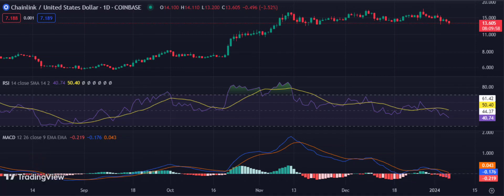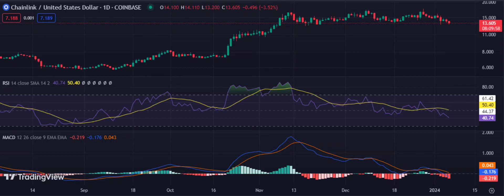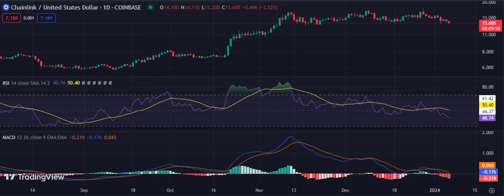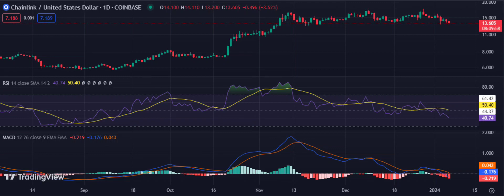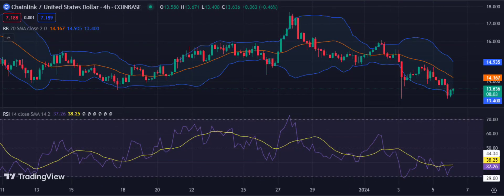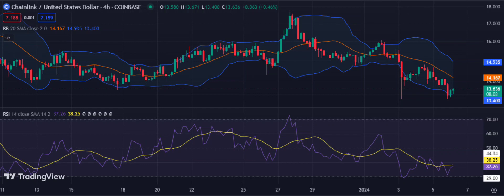Chainlink Coin Price Prediction 2024 / Chainlink Coin News Today / Chainlink Coin Technical Analysis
🚀 Calling all Crypto Enthusiasts! Join us for an in-depth look at Chainlink Coin (LINK) and its potential in 2024. Here's what you can expect from this video:

💰 Chainlink Coin (LINK) Price Predictions 2024:
Are you eager to discover what the future holds for Chainlink Coin (LINK) in 2024? We've got you covered with expert analyses and market data, offering insights into the potential future of LINK's price.

📰 Chainlink Coin (LINK) News Today:
Stay updated with the ever-evolving world of cryptocurrency. In this video, we'll bring you the latest news and essential developments related to Chainlink Coin (LINK), helping you stay informed about what's shaping the crypto landscape.

📊 Chainlink Coin (LINK) Technical Analysis:
We'll take a deep dive into Chainlink Coin's (LINK) charts, dissecting recent price movements. By analyzing technical indicators and patterns, we'll identify potential support and resistance levels, enabling you to comprehend the trajectory of Chainlink Coin (LINK).

Thank you for tuning in, and enjoy the video! 🚀📊📺🌟